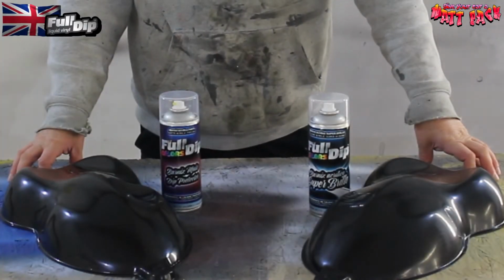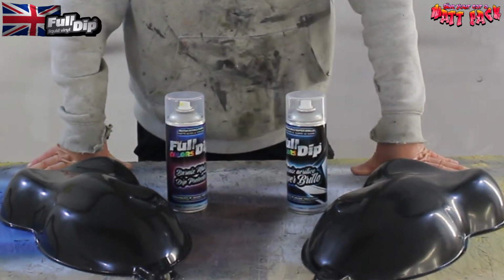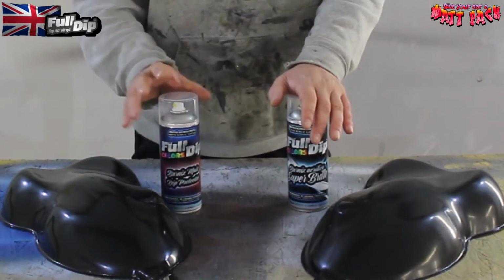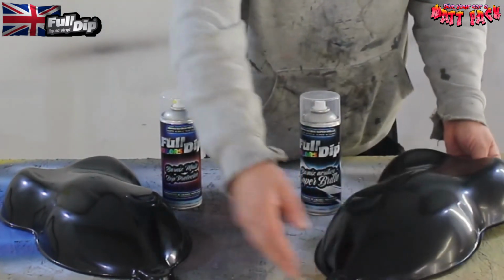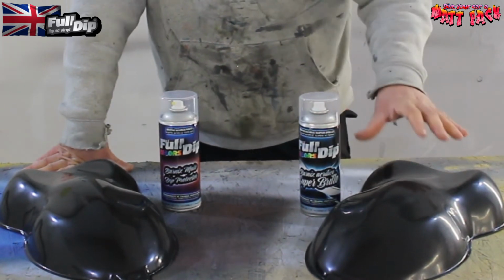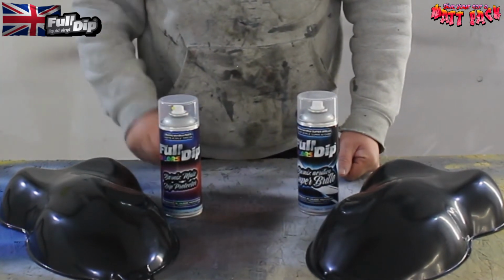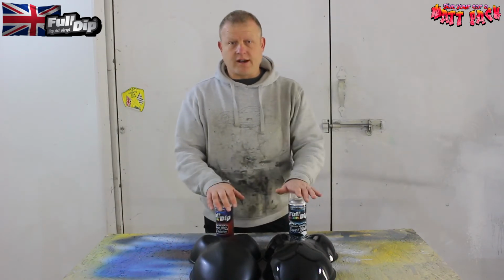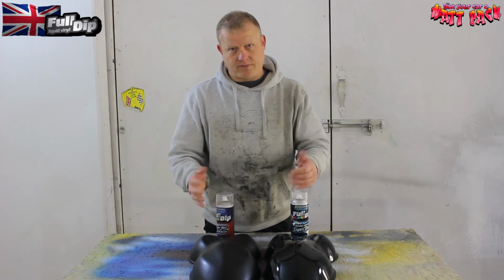FullDip 'Super Gloss' and 'Super Matte'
The FullDip Super Gloss and Super Matte. Quick demo vid on how to use.